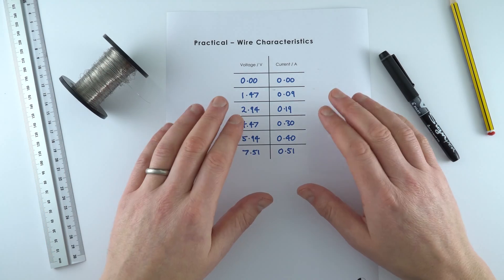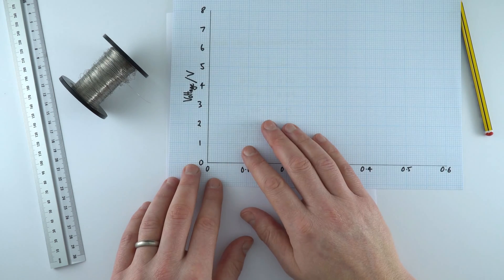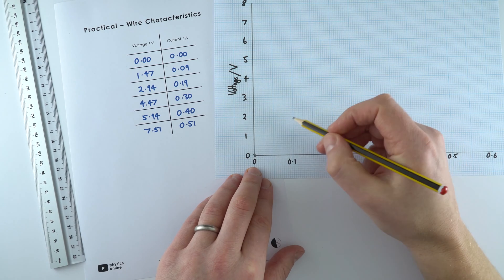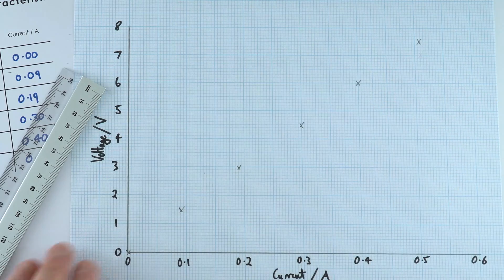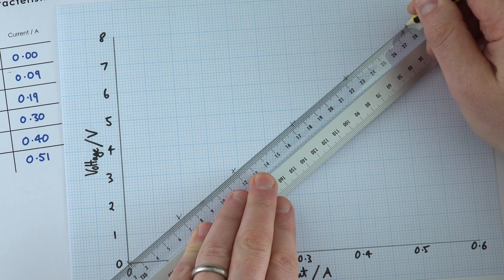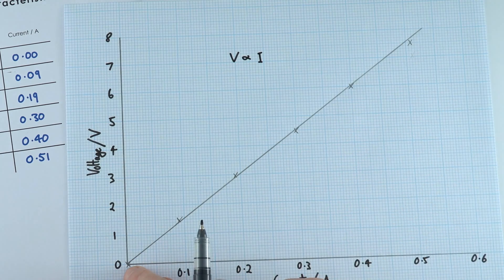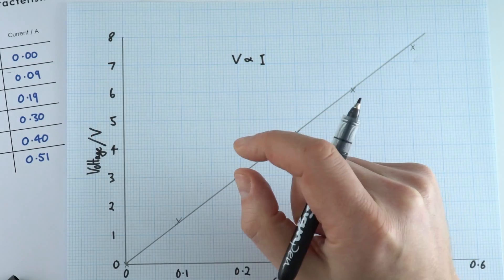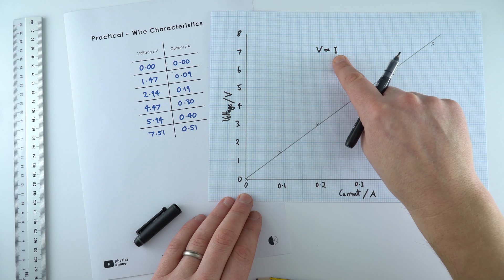IV Characteristics of a Wire (Ohm's Law) RESULTS - GCSE Physics Practical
This video explains the results for the IV characteristics of a wire (Ohm's law) experiment, including plotting the IV characteristics (relationship between voltage and current) of the wire. This GCSE Physics required practical involves quite a lot of analysis, both graphical and mathematical.

Not only do you (students) have to carry out the physical experiment, you have to analyse the data and use it for your calculations. Then you need to compare your answer to the real value and suggest if and why they differ and what changes should be made to the experiment if it is to be repeated.

The full results as well as a blank table for students to fill in using the video can be found here:

Lewis

Relevant for GCSE Physics in the following exam boards:
CCEA
CIE